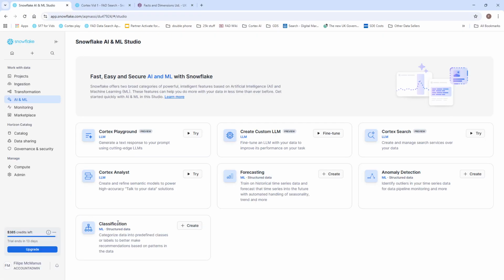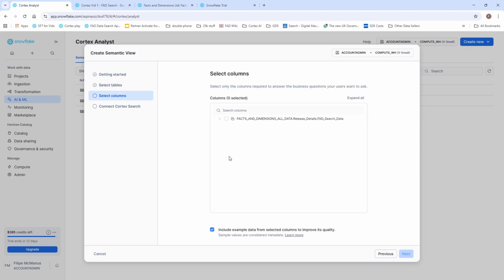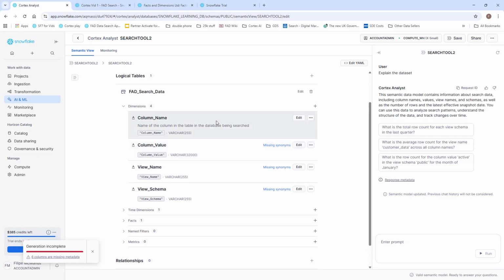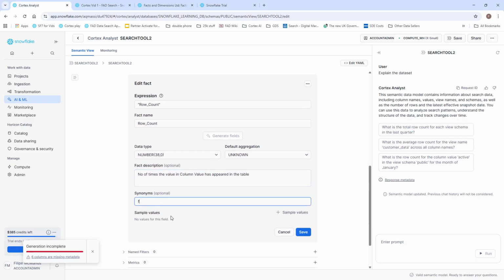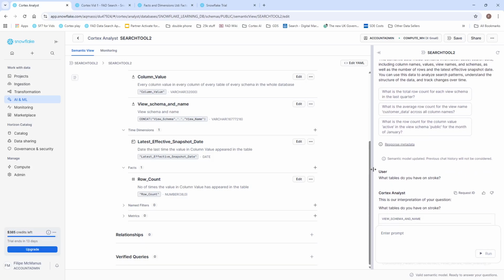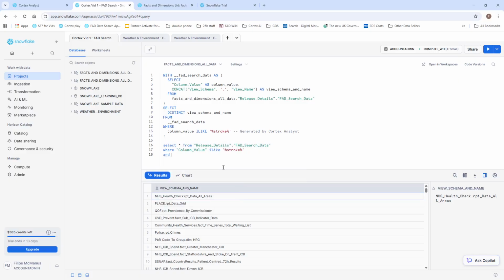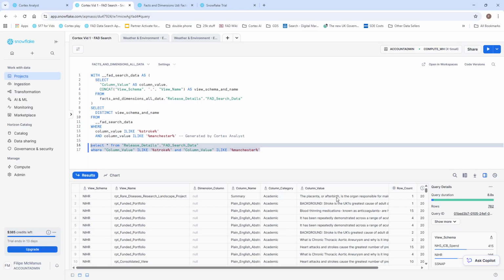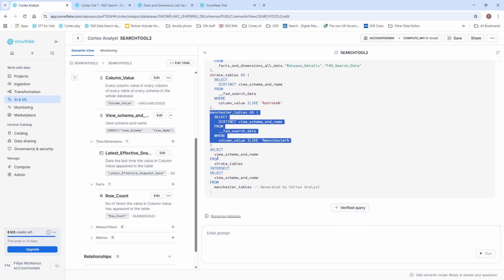FAD AI 1 - Snowflake Cortex Query Metadata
My first video playing with the cool new Semantic Views in Snowflake Cortex Analyst.

In this one, I take the Release_Details.FAD_Search_Data table (which contains every value from every column from every table in the whole database) and search it with plain English questions!